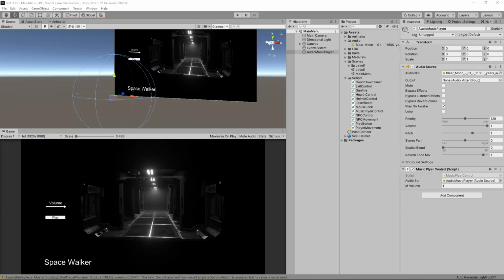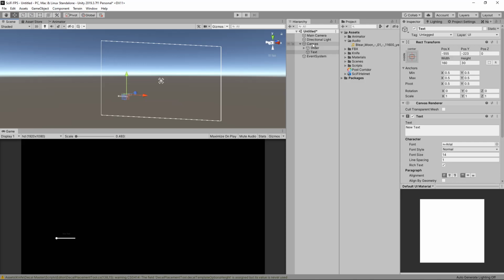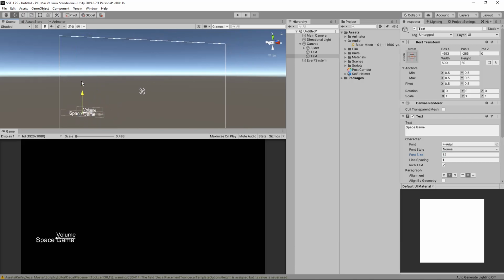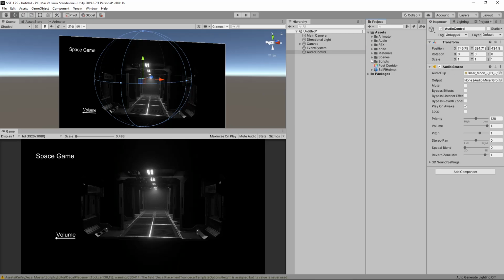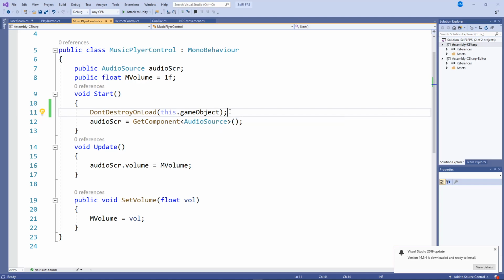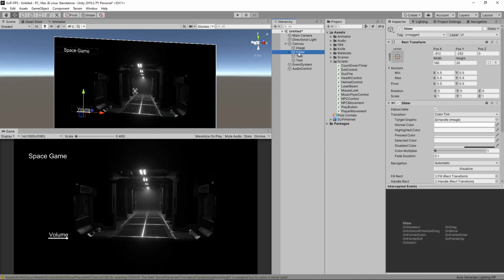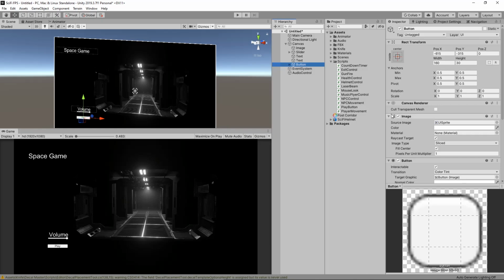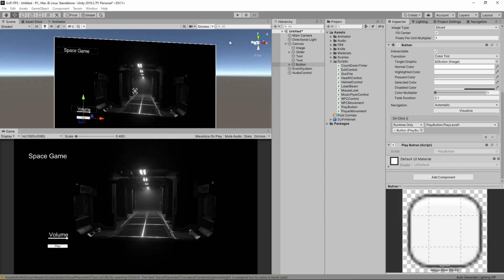Unity Music Volume & Persistence